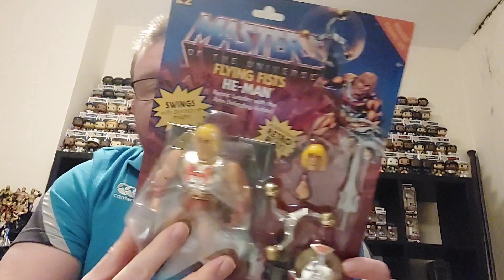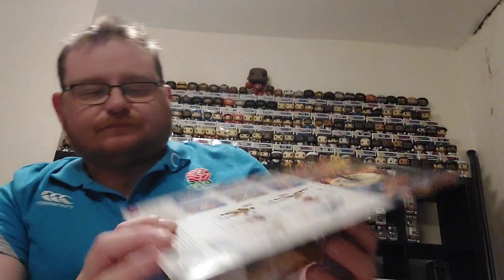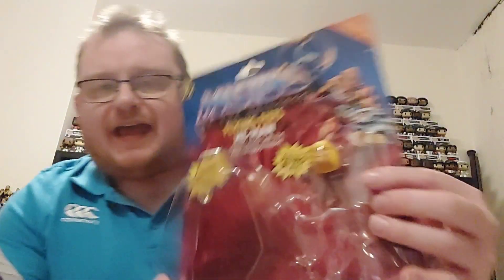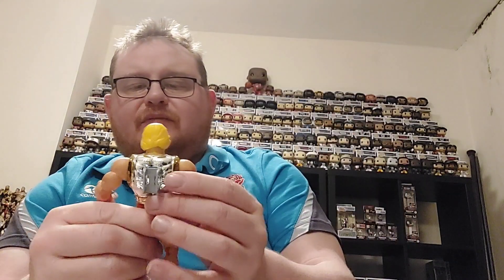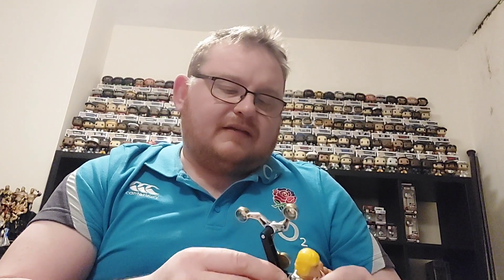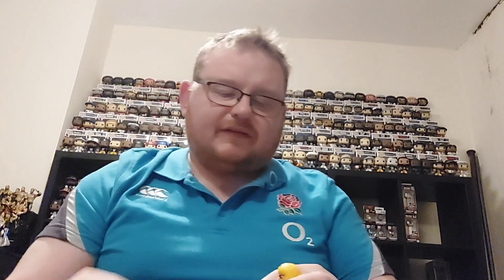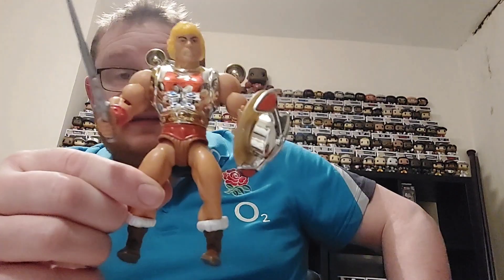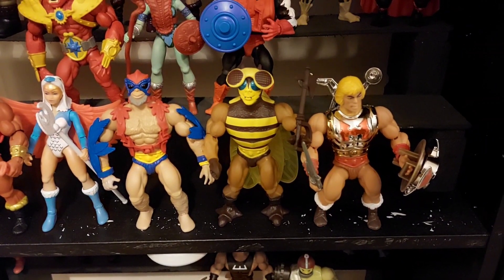Action Figure - Masters Of The Universe Origins Wave 7 Deluxe Flying Fists He Man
You have to keep an eye on those frllying Fists with this He Man